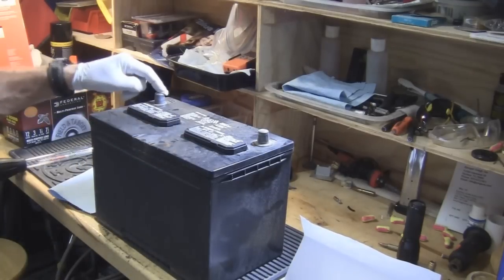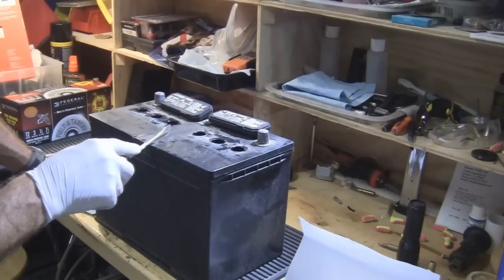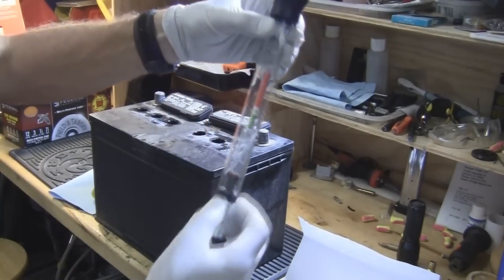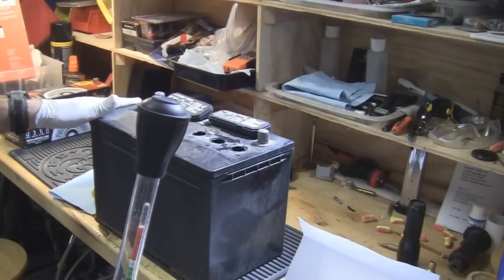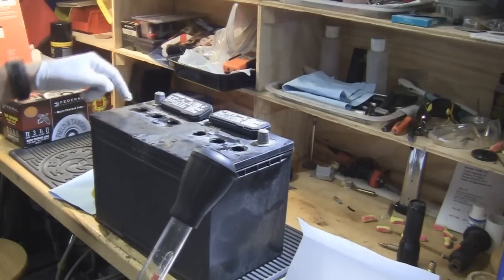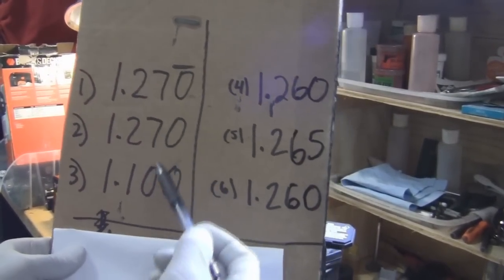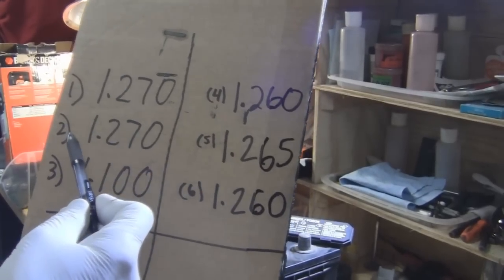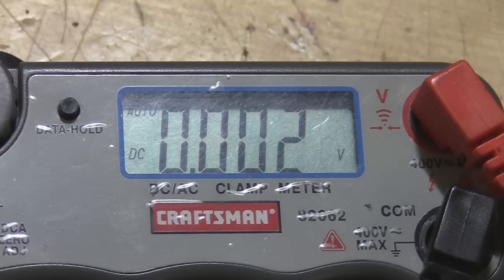DIY Car Battery Testing & Troubleshooting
I show how to use a Hydrometer to test electrolyte (acid+water) specific gravity or density in a lead acid battery and how to interpret the numbers.. You can buy a battery hydrometer at any automotive parts or tool store.